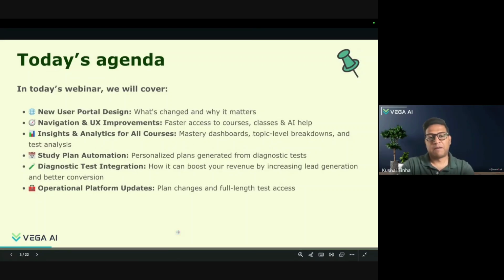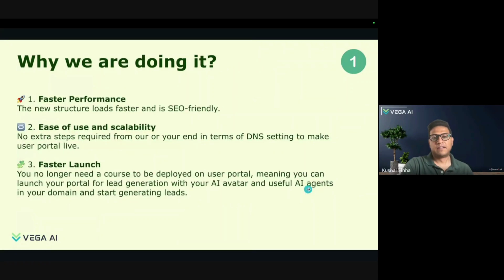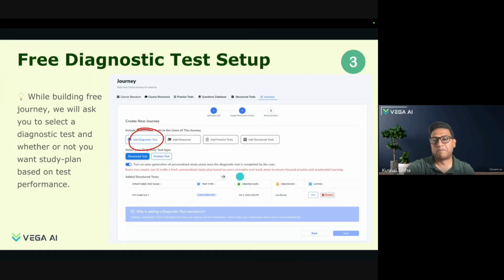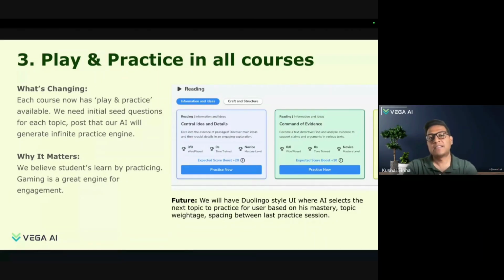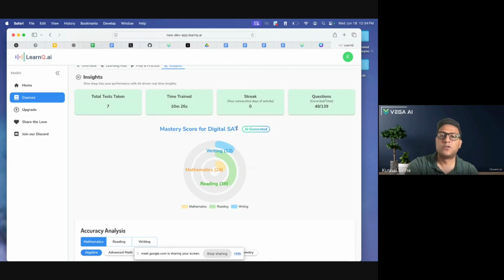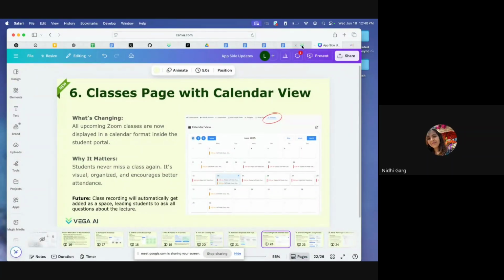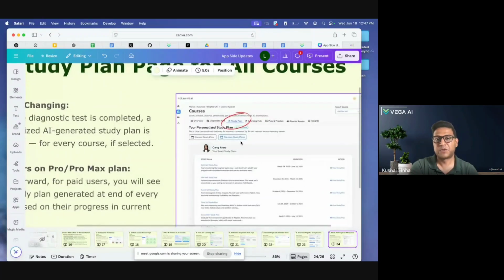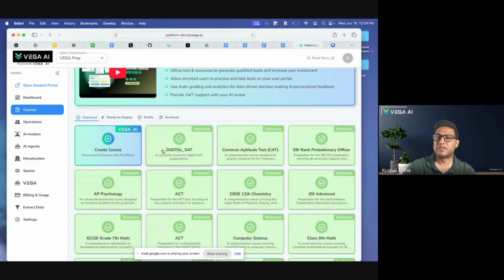New User Portal & Platform Changes — What It Means for You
VEGA.AI empowers educators to build and deploy engaging, AI-powered courses 10x faster. We provide personalized learning experiences, actionable analytics, and 24/7 AI support to boost student scores and reduce tutoring costs
Why Vega.ai

💡 Boost scores with personalized study plans and targeted practice.
💡 Reduce tutoring costs by 50%!
💡 Actionable analytics to see exactly what's working (and what's not).

Works for ANY course. From ACT prep to language learning (and everything in between!), Vega helps you work smarter, not harder.

What’s New:
Updated URL structure for Starter and Enabler plan accounts
Streamlined pricing plans for users
A redesigned homepage with drag-and-drop AI Avatar access
A unified dashboard to view and manage all courses
One-click access to classes, tests, resources & reports
New Diagnostic Test, Overview, and Class Calendar pages
Upgraded Insights Dashboard with deeper analytics on mastery, time, and topic-level performance

If you’re ready to enhance accessibility, personalize at scale, and accelerate learner success—this session is for you.